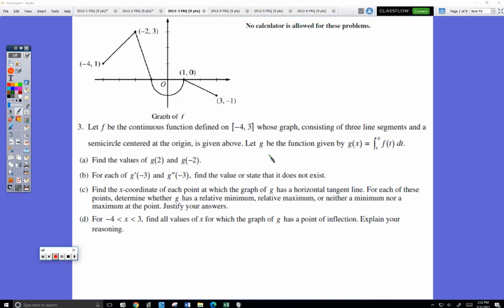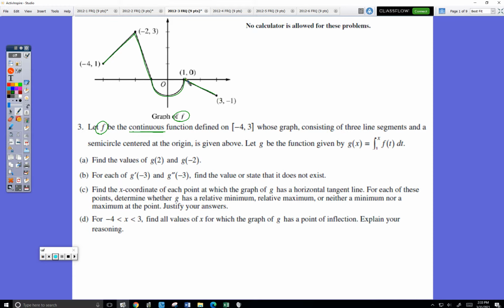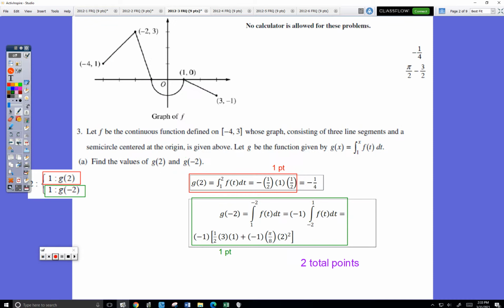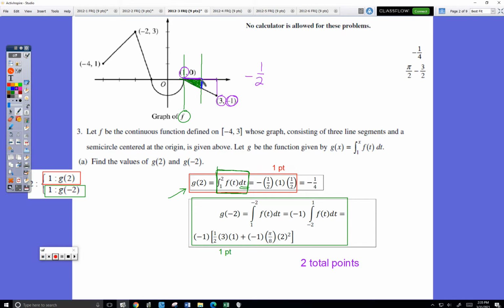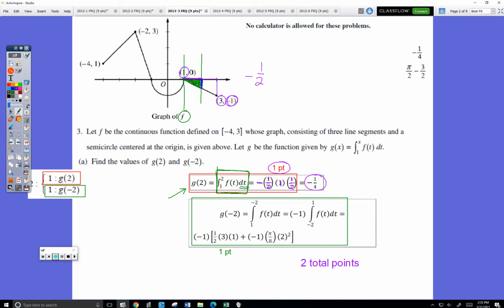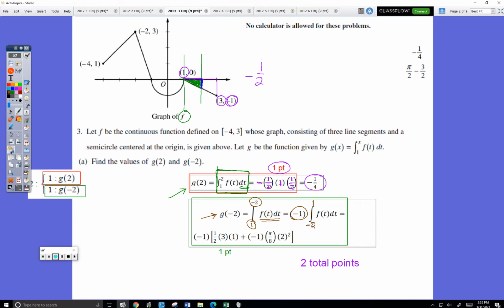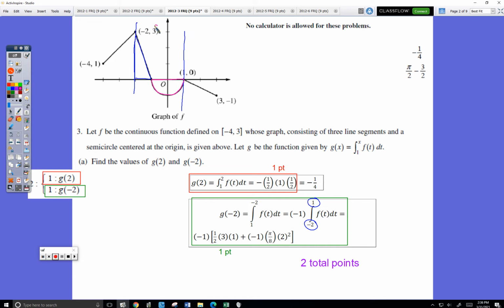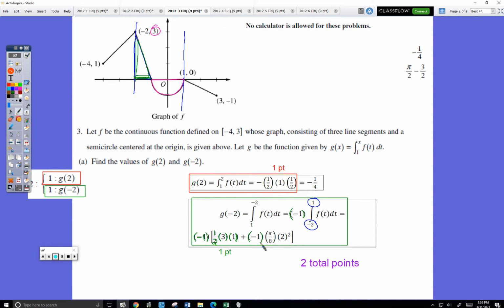2012 AB FRQ